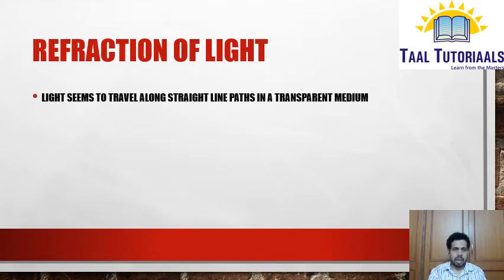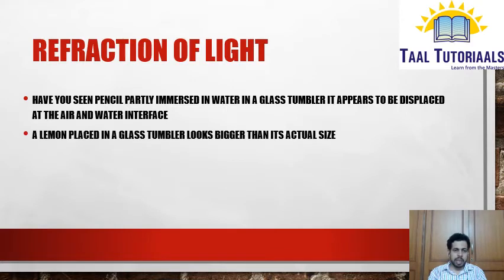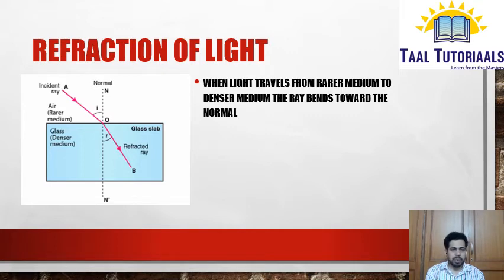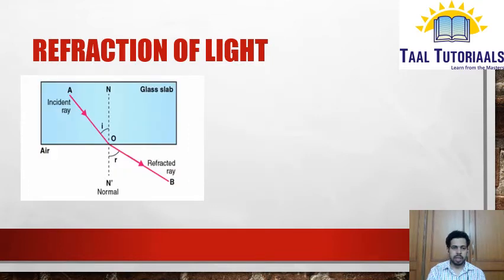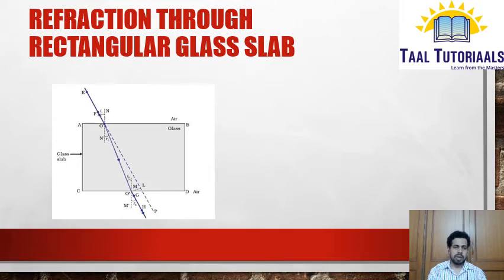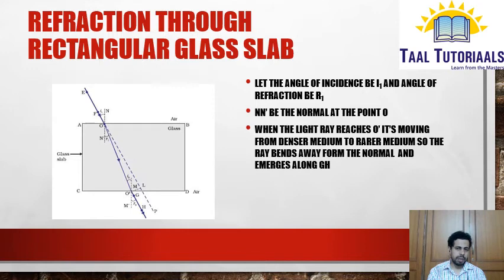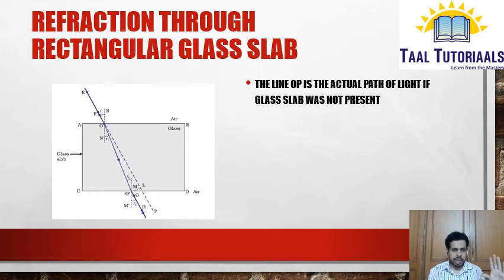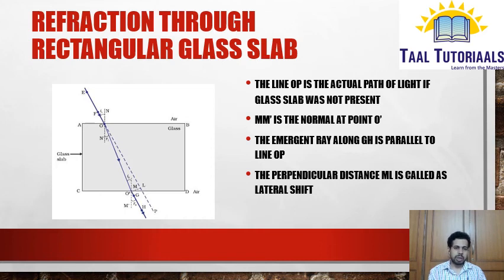10TH CBSE CH- Light Reflection Refraction PART 6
Light Reflection Refraction PART 6